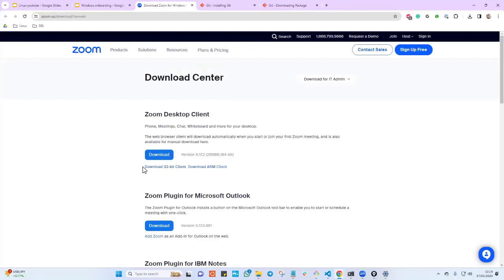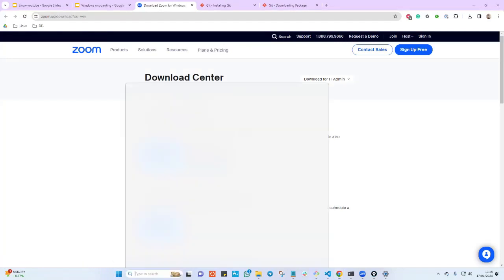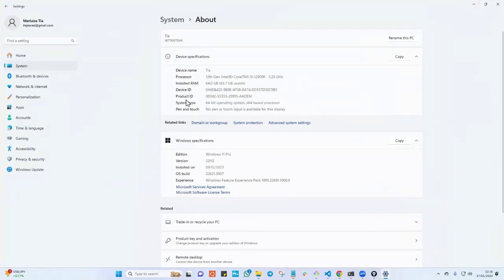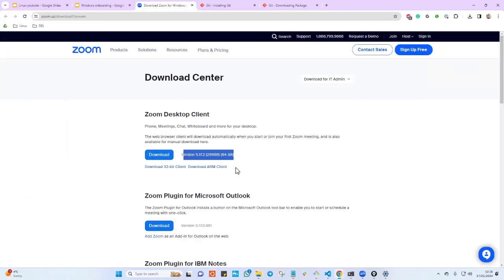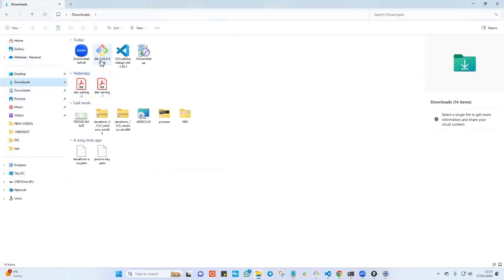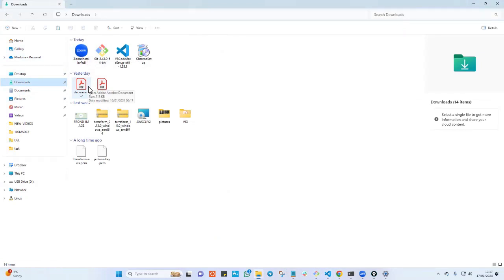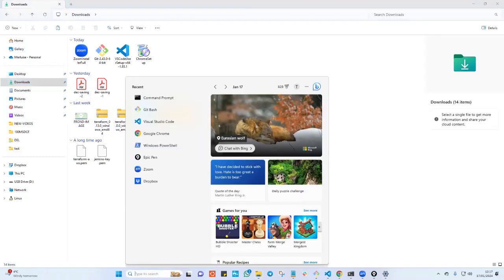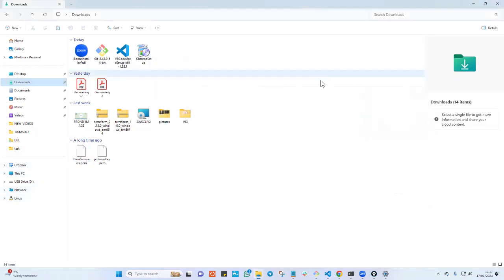How To Install Zoom On Windows?